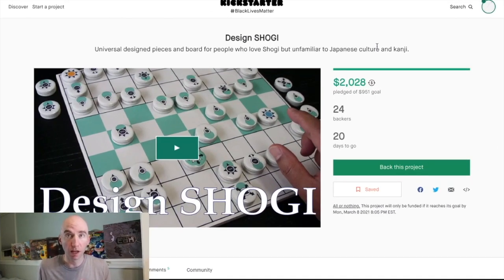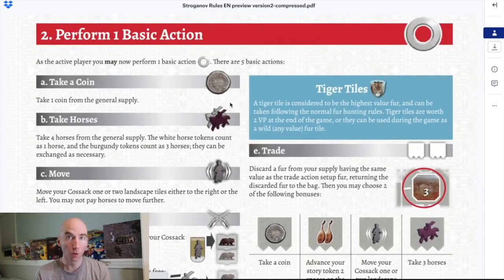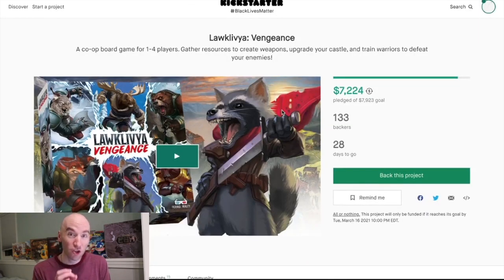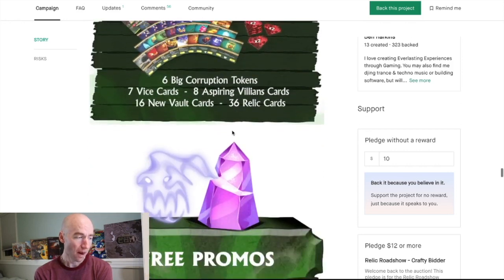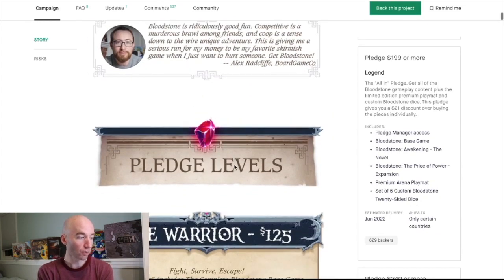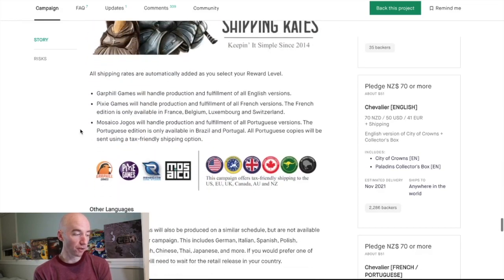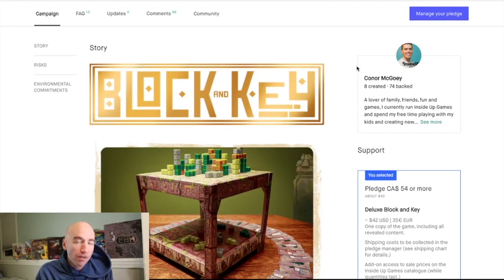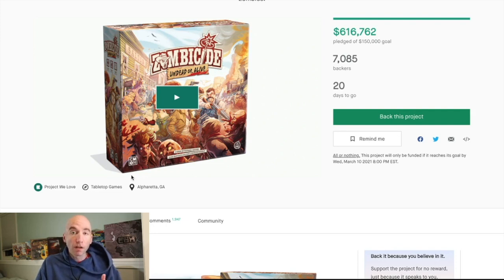13 NEW Board Games on Kickstarter This Week! February 15-16! Round-Up!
No just reading the BoardGameGeek description or a script. Talking about the games with information that will hopefully help you know more about them and whether or not they're for you.

This is the longest round-up I've ever done for the Kickstarter games. You better buckle up cause we got a lot going on this week. that is...until you see how many are coming out next week.

Time Stamp:
0:00 - Pinkie and the Brain
0:45 - Design Shogi
4:00 - Stroganov
5:22 - Side ramble
10:24 - Mouse Cheese Cat Cucumber
14:14 - Lawklivya: Vengeance
17:30 - Shadow Tactics: The Board Game
20:57 - Vault Wars: Relic Roadshow
24:21 - Beasts of Balance: Rebirth
27:12 - Bloodstone
36:26 - Paladins of the West Kingdom - City of Crowns
39:23 - Terraforming Mars: Ares Expedition
45:18 - Ransom Notes: Word Magnet Game
46:06 - Block and Key
49:40 - Zombicide: Undead and Alive
50:30 - Place ya bets! Over/Under # of expansions! (Should have made the # @ 8!)
54:31 - Final Thoughts & Upcoming Kickstarter’s February 23(ish) video super long tomorrow!